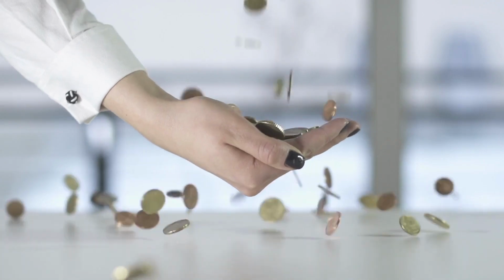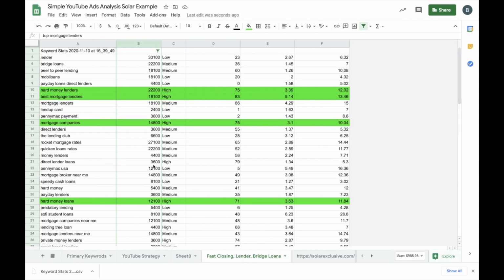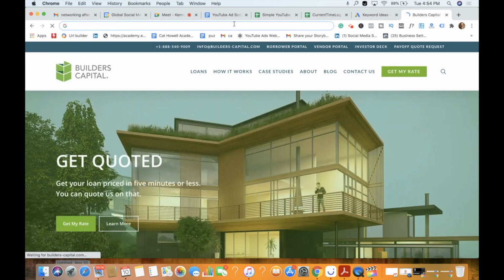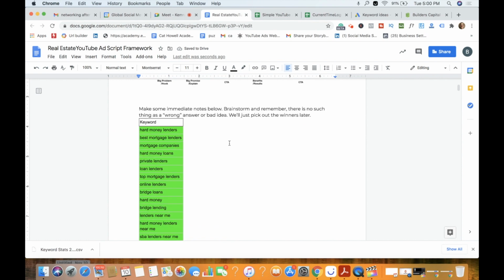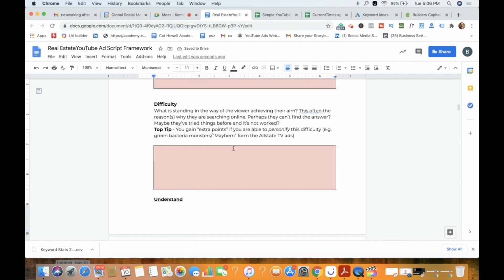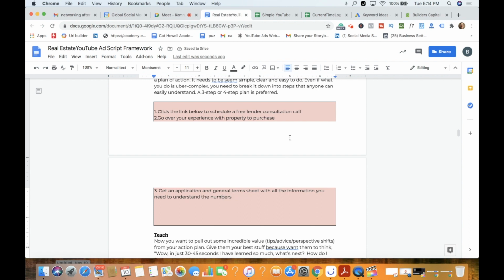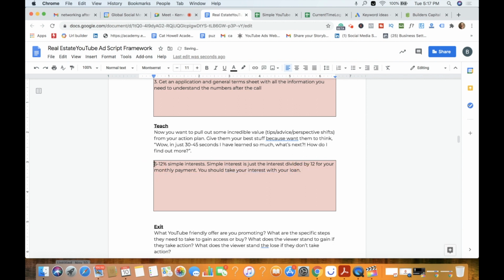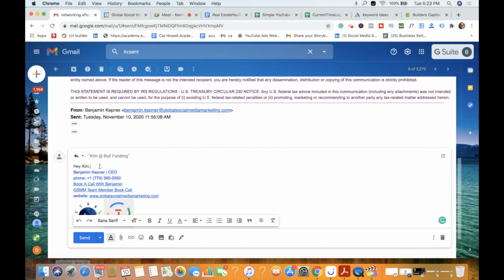Hard Money Leads With YouTube Ads For Direct Lenders